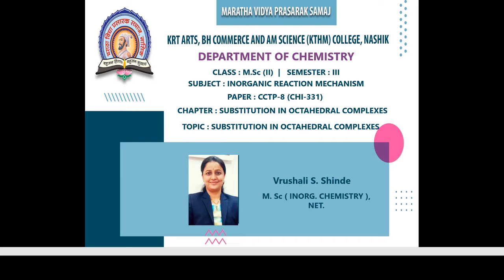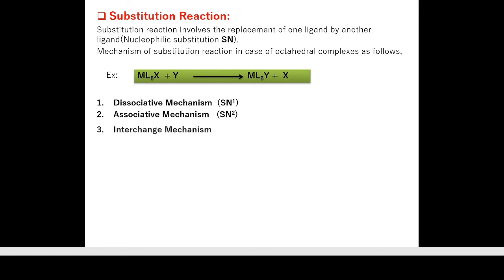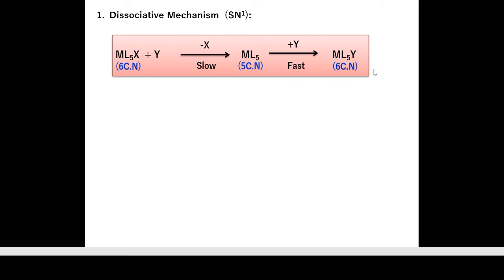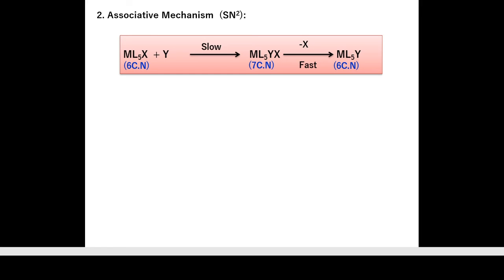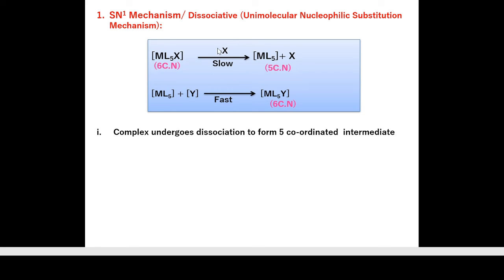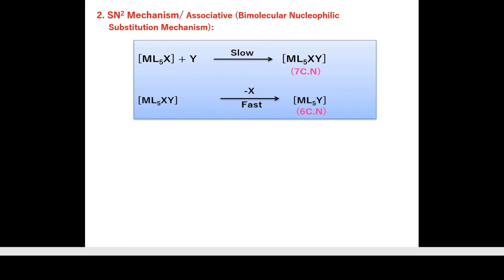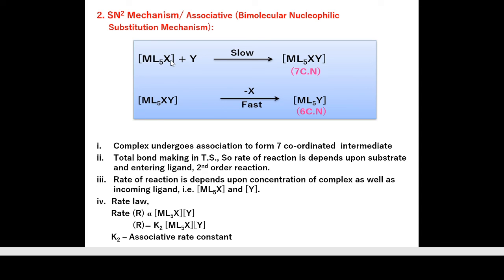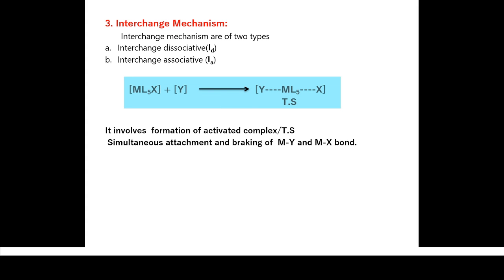M.Sc.-II (Inorganic Chem)| Sem-III | CHI 331: Inorganic Reaction Mechanism| Vrushali S.Shinde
Substitution in octahedral complexes